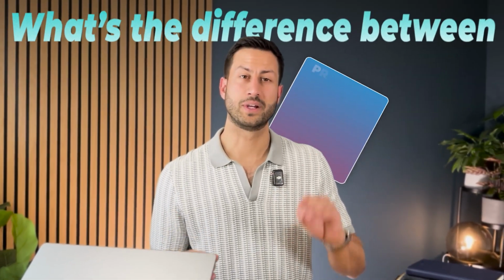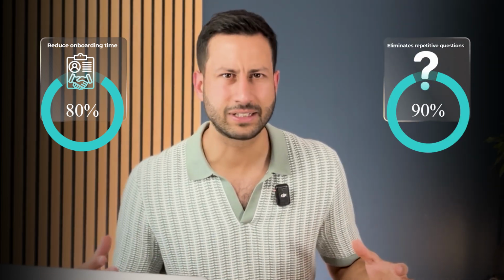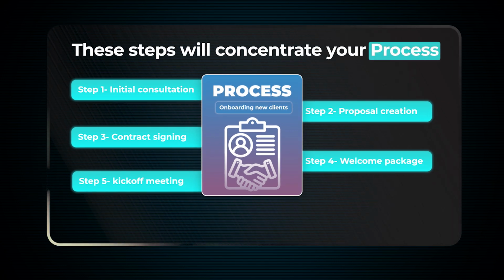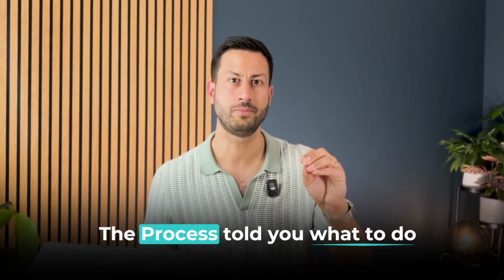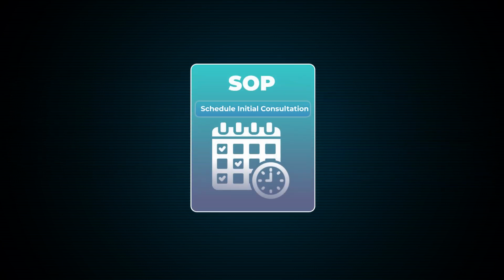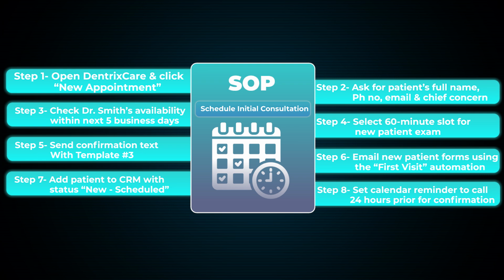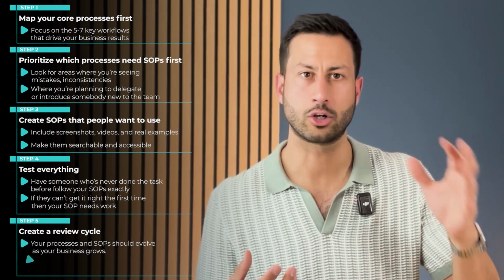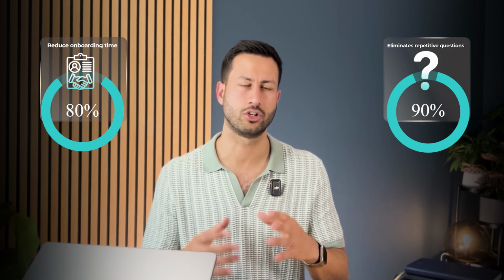SOP vs. Process: What's the Difference?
What’s the real difference between a Standard Operating Procedure (SOP) and a Process? In this video, I explain SOP vs Process: What's the Difference? and why it matters for your business systems.

You’ll get a clear breakdown of SOP vs Process, how each works, and when to use them. I compare Standard Operating Procedure vs Process to help you understand where SOPs fit into your overall business process structure and daily workflow.

We’ll look at real-world SOP examples, how to start creating SOPs, and the role of process documentation in streamlining operations. I also show how process mapping improves business processes and supports better operations management.

If you’re using platforms like Waybook, this will help you organize everything — from writing an effective SOP template to building out procedures that power your team. This is perfect if you're exploring SOP software, building SOPs for small business, or working on process automation.

I also explain the importance of business systems, how to approach process improvement, and give a full walkthrough of SOP vs Process explained — making the difference between SOP and process simple and actionable.

Whether you’re learning how to write SOPs, building a better process, or comparing process vs SOP, this video gives you the clarity and tools to take action.

Video hosted by Waybook CEO, Mike Bandar.

Chapters -
00:00:00 Understanding the Key Difference Between Process and SOP
00:01:38 Streamlining Client Onboarding with Proper Processes
00:03:11 Crafting Effective SOPs for Business Consistency
00:04:47 Streamlining Dental Office Onboarding Process
00:06:21 Essential Workflow Optimization Steps
00:07:50 Transform Your Business with Systematization

[ RESOURCES ]
Ready-to-use SOP templates, created by experts from top businesses, all free for you to use

Browse our list of free AI tools that can help you create documents and SOPs

Your business, on the same page.

Build a playbook for your business. All your training, onboarding, process documentation, and best practices are in one place.

[title ideas for algo: SOP vs. Process: What's the Difference?]